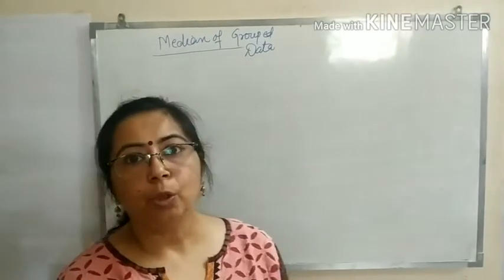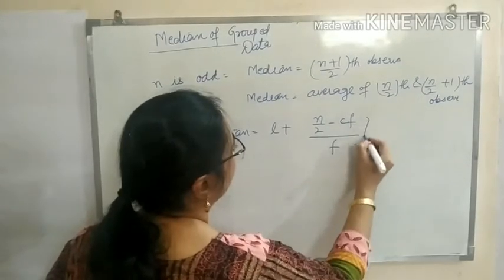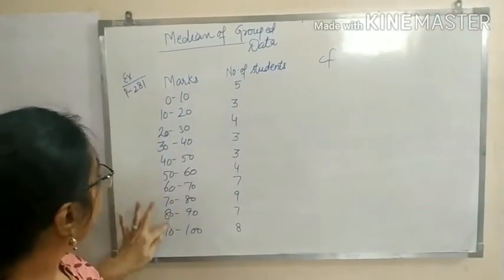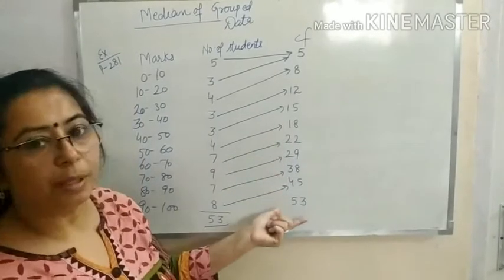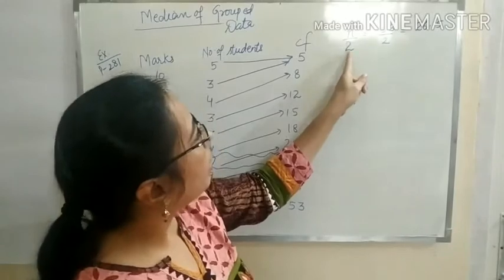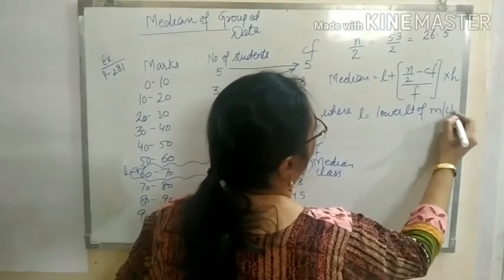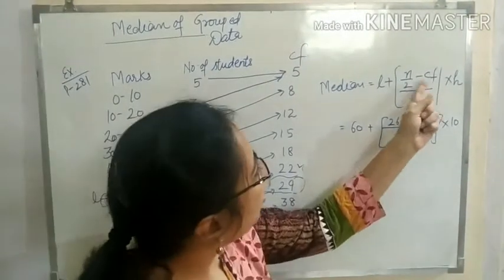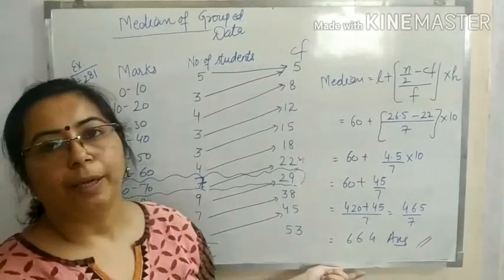Median Class10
Statistics